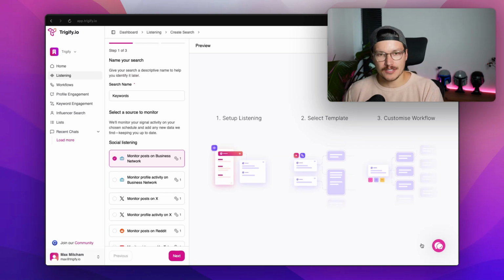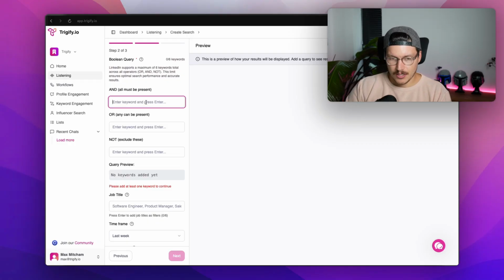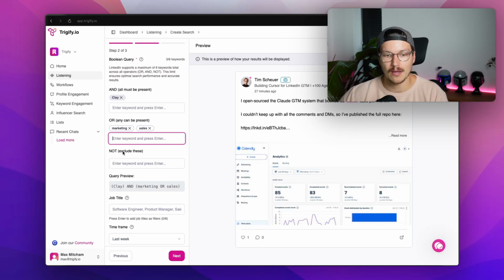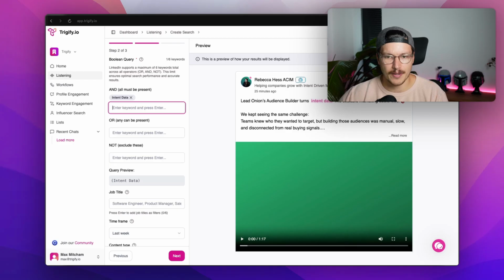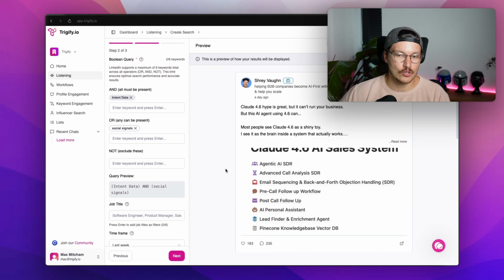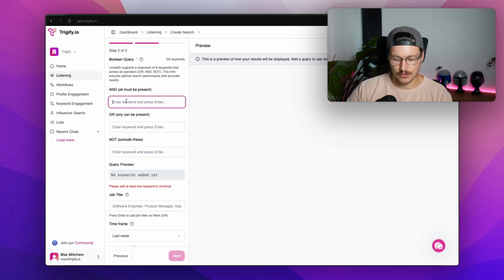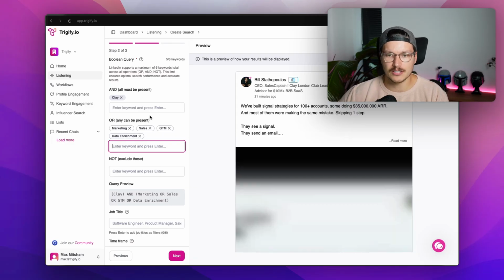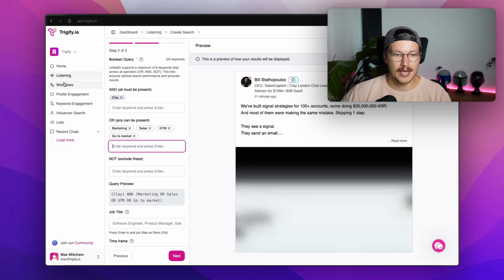How to Use Boolean Queries in Social Listening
00:00 - Keyword Limitations
00:41 - Boolean Logic Recap
01:14 - Keywords vs. Phrases
01:34 - Building a Query
02:02 - Refining Search
02:48 - Clay Example